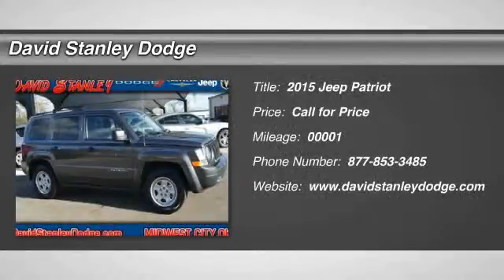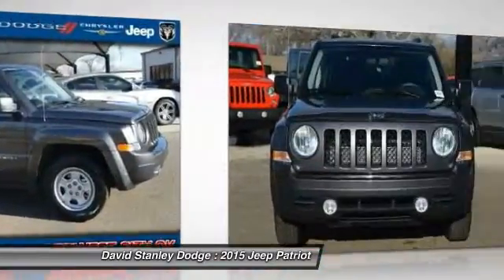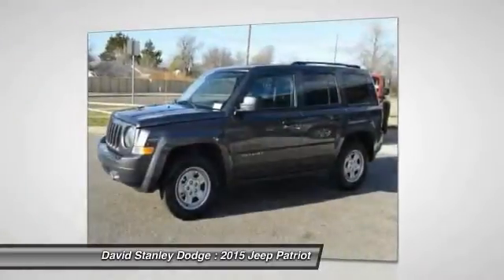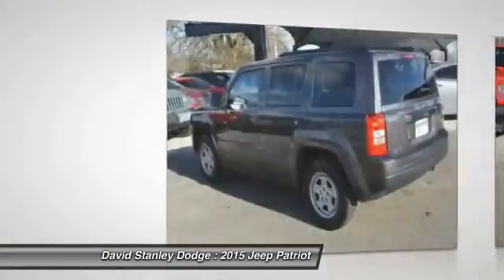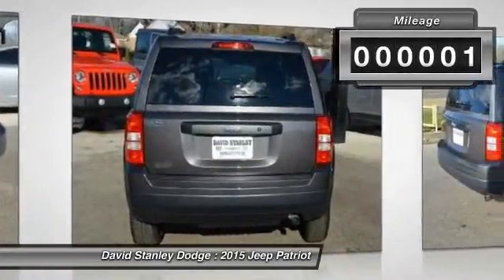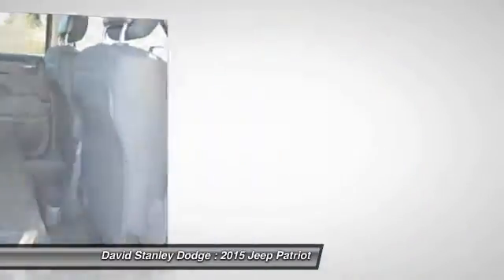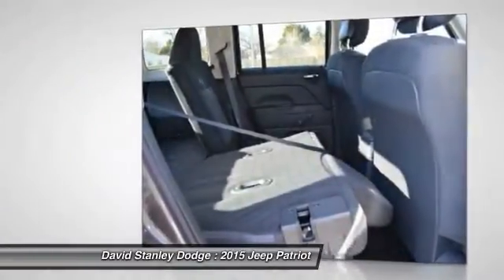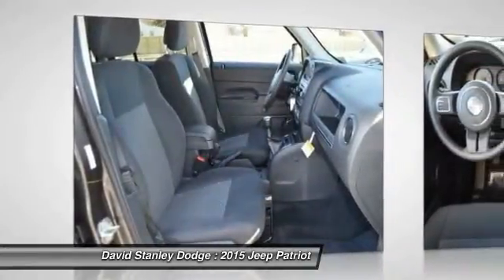2015 Jeep Patriot David Stanley Dodge JP27746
2015 Jeep Patriot Sport

4D Sport Utility, 2.0L I4 DOHC 16V Dual VVT, 5-Speed Manual, and FWD. Hurry in! Join us at David Stanley Chrysler Jeep Dodge! How would you like cruising home in this charming 2015 Jeep Patriot at a price like this? This Jeep Patriot has a great cockpit layout, with all the controls easy to find and right where you need them.